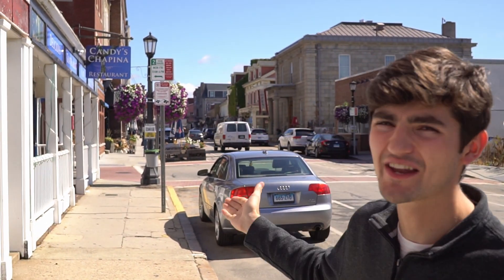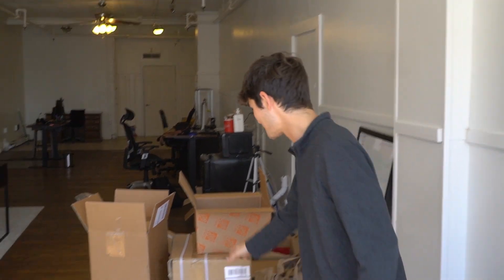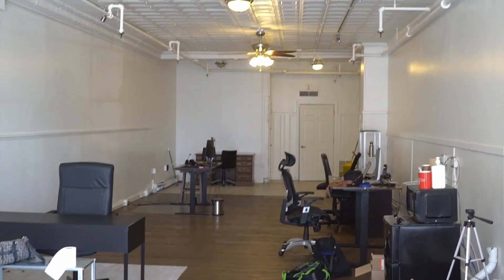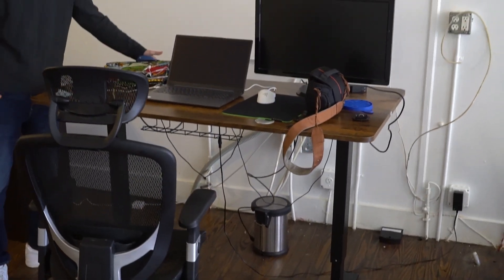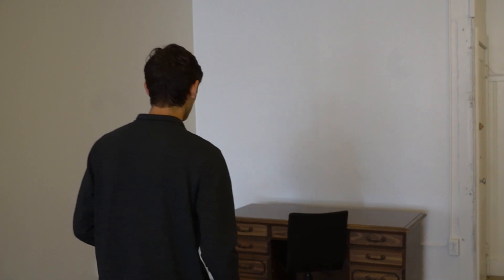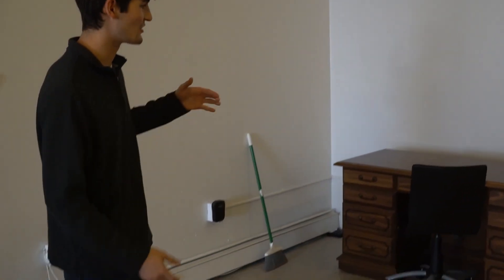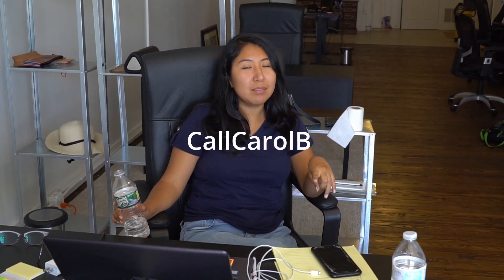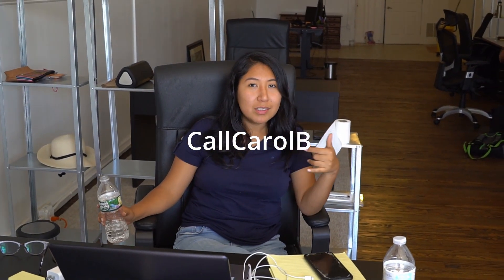Web Design Office Tour + First Team Member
We recently moved into an office in New London CT. I'll be showing you the office and you will meet our office members, as well as the new team member we brought on for sales and marketing.

15 Proven Strategies to Find Web Design Clients and Generate More Leads for Your Agency